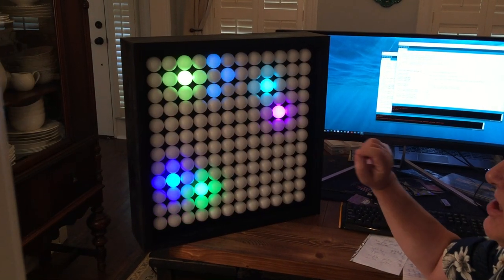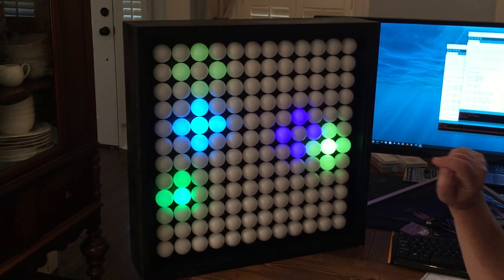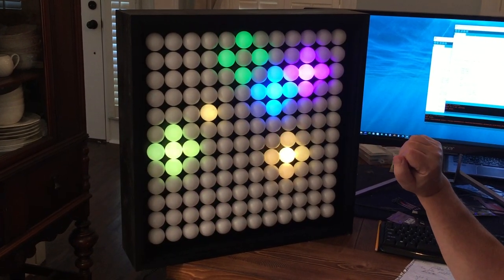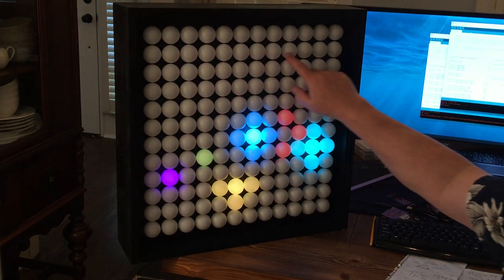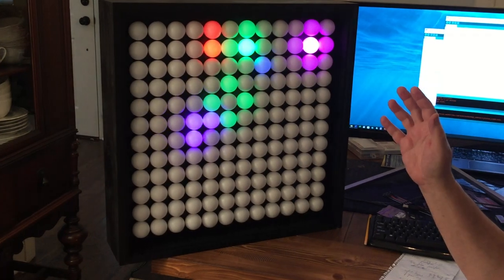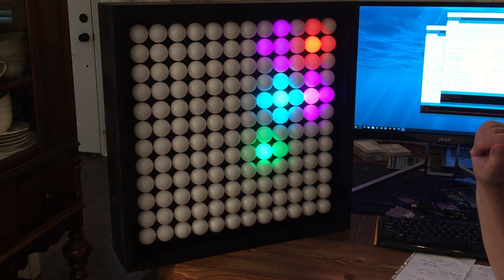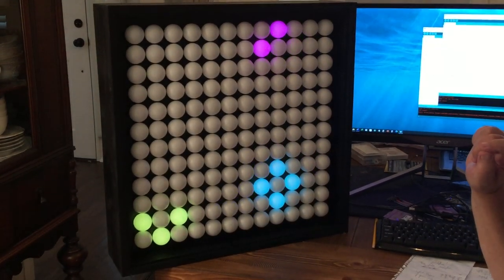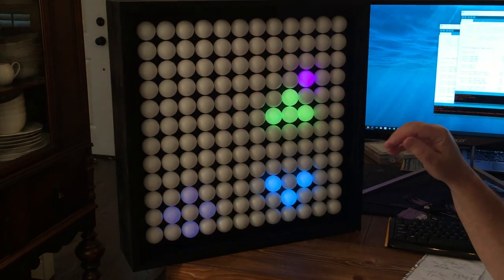12 x 12 NeoPixel Ping Pong Ball Array: Multi-Drips + Splash Effect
This is a follow-on to our previous "Multi-Drips" experiment In that case, we allowed multiple drips to be active at the same time, with their start times being randomly determined such that they overlap in interesting and unpredictable ways, but with each drip affecting only a single pixel.

In this new program, by comparison, each drip is accompanied by an associated splash effect. A short time after a drip drops and starts to fade up (the drip location and color being randomly selected), the pixels to the north, south, east, and west start to fade up to a muted version of the main drip color. Then the main drip pixel fades away, followed by the splash pixels fading away.

For your delectation and delight, all of this is discussed in more detail in the December 2020 issue of Practical Electronics (PE), which is the UK's premier electronics, computing, hobbyist, and maker magazine Both print and digital versions of back issues of the magazine are available for purchase Even better, the code for each of my sketches (programs) discussed in my PE columns is available for free download even if you don’t have a subscription to the magazine